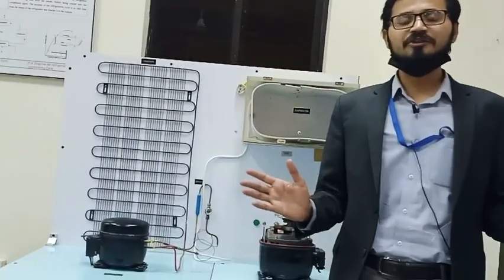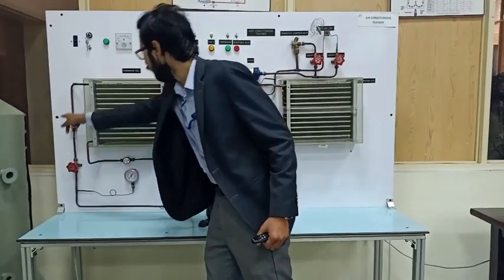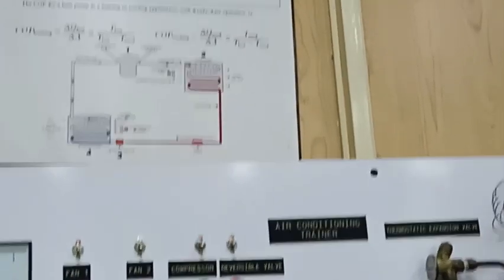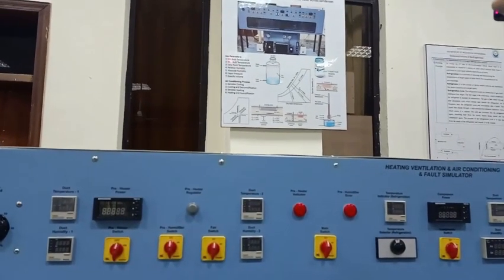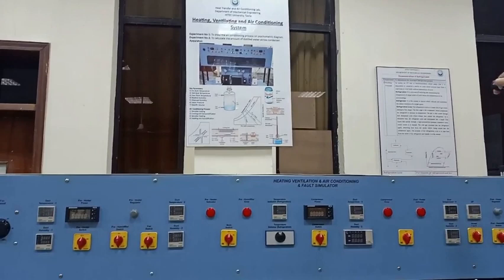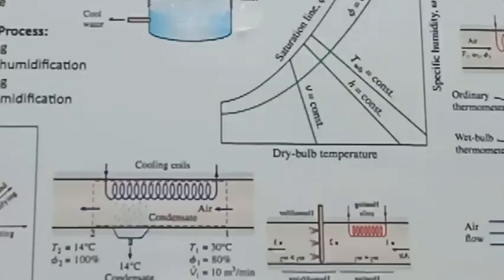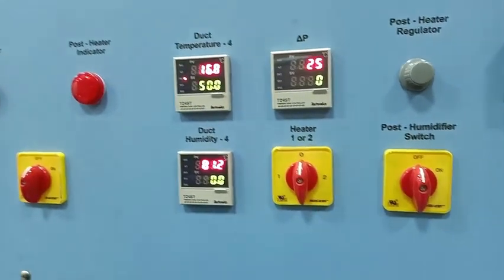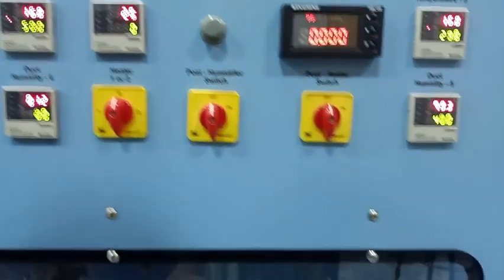Refrigeration and Air Conditioning Lab (Part A)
In this lecture following topics are covered in detail with lab demonstration and experimentation:
1) Working Principle of Refrigeration and Air Conditioning
2) Vapor Compression Refrigeration System
3) Vapor Absorption Refrigeration System
4) Air Conditioning Fault Simulator Duct Unit
In the next part B, we will go through literature details with basic concepts and then we will go for lab reports solution.